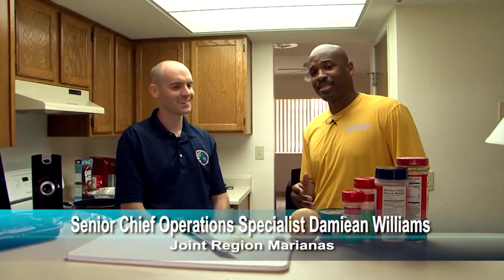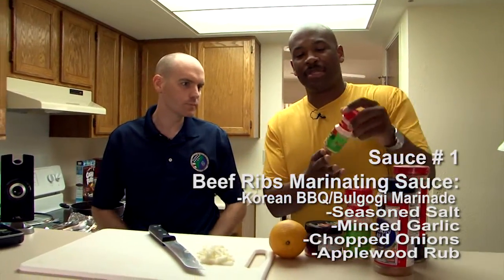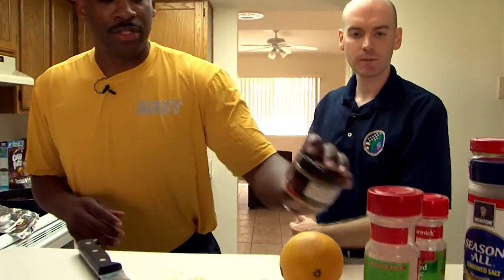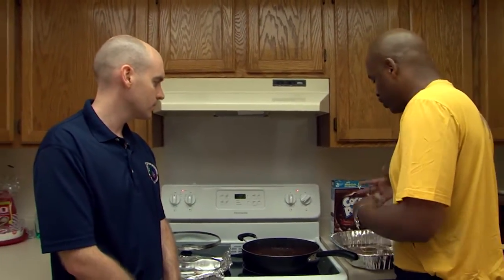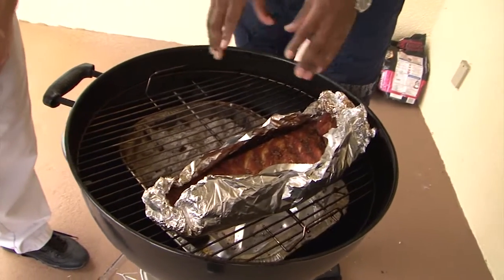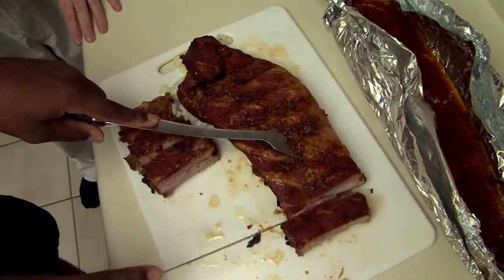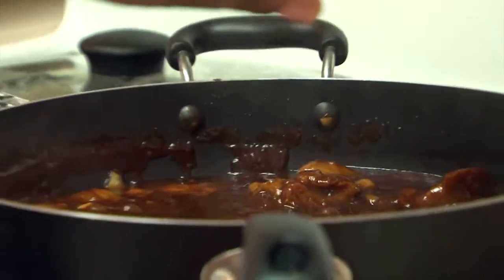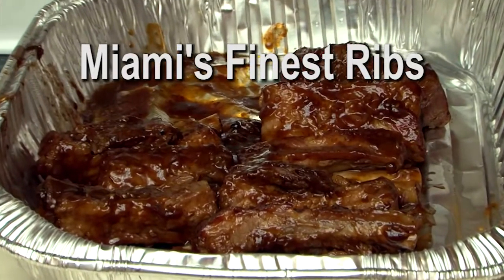Island Palate: Miami's Finest Ribs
Joint Region Marianas Public Affairs Officer Lt. Tim Gorman, unveils another secret of an award-winning recipe called Miami's Finest Ribs by Joint Region Marianas' Senior Chief Petty Officer Damiean Williams.